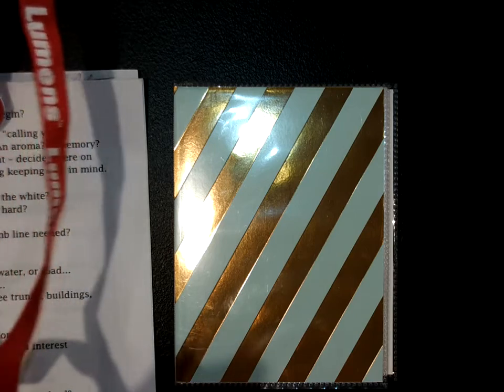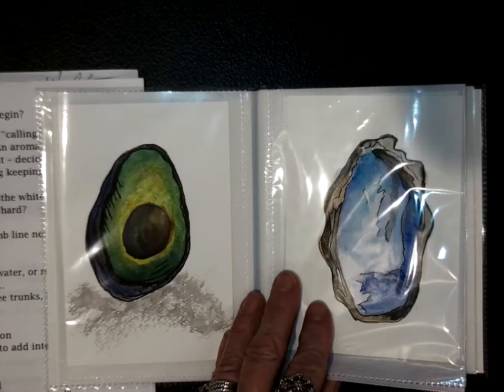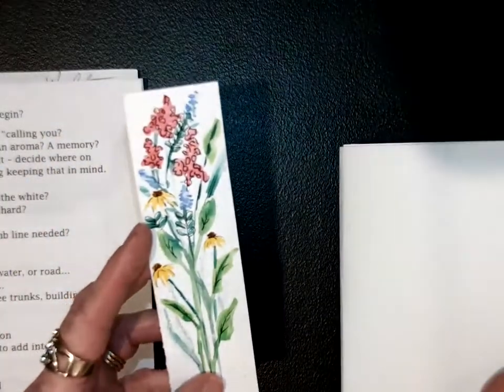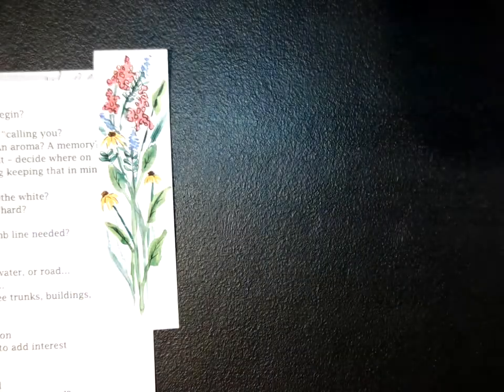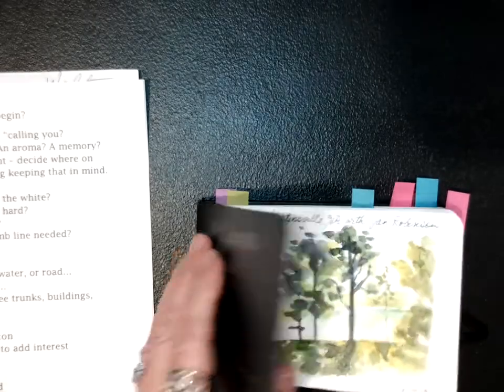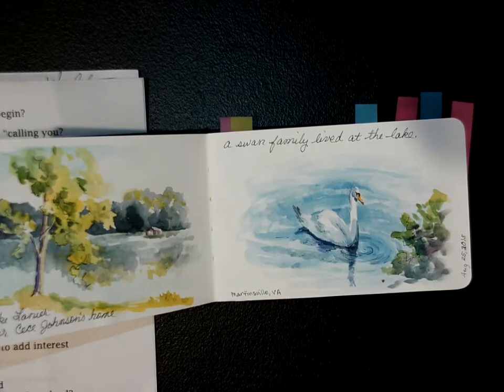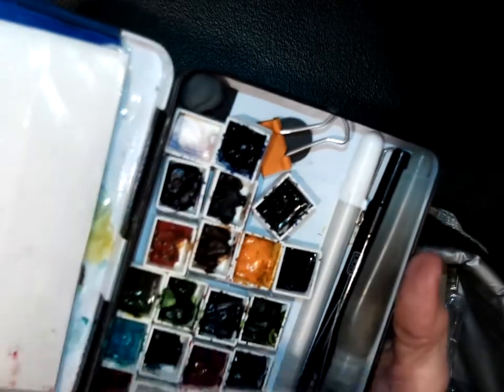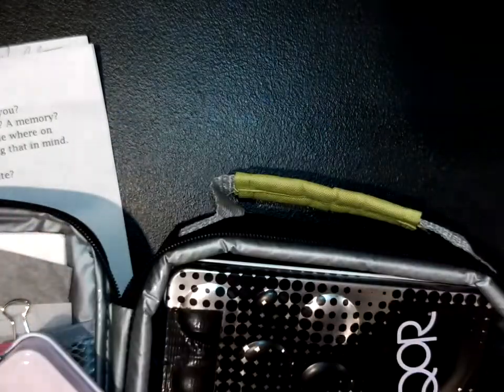6 Watercolor Journaling sharing and various kits Jan 23 evening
#6 Class demo unedited...